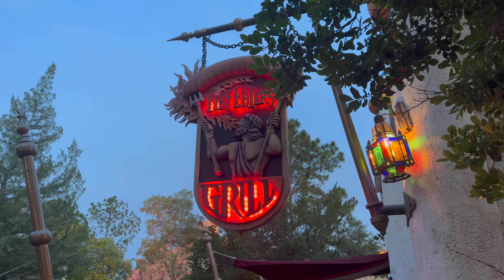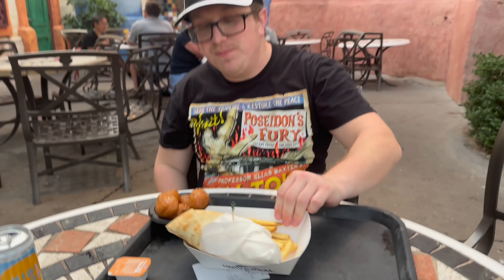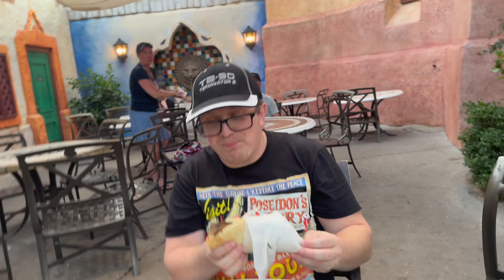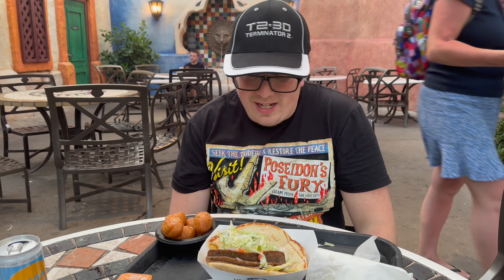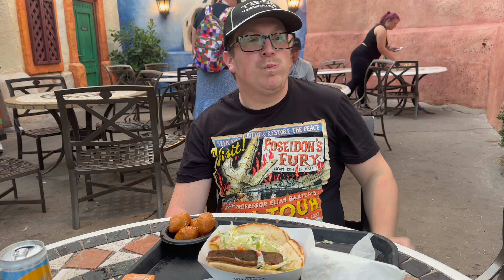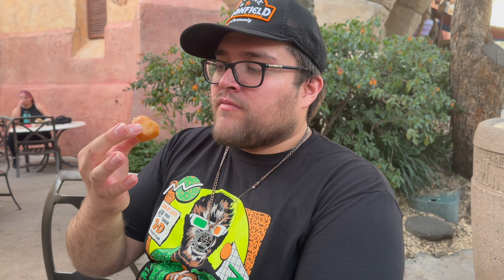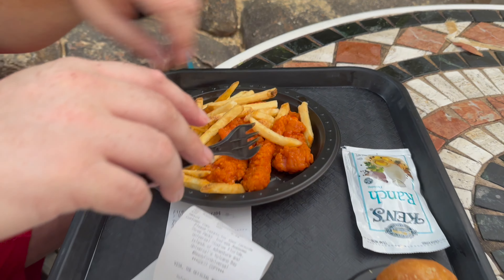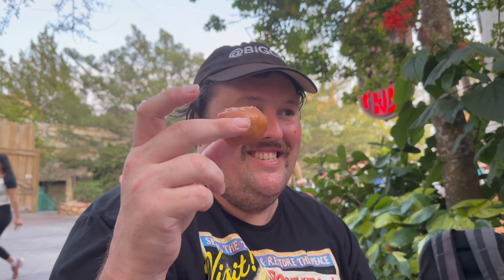The Boyz Review Fire Eaters Grill @ Islands of Adventure - Taste Test Adventures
Chris, Kyle & Matt review one of the few remaining open locations inside The Lost Continent @ Islands of Adventure... Fire Eaters Grill!